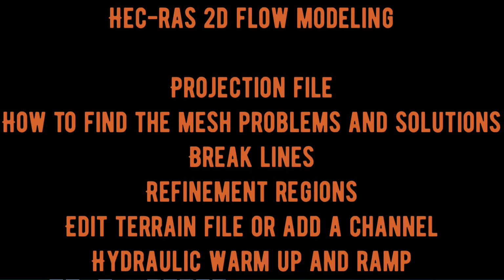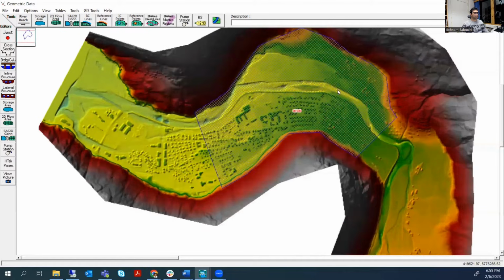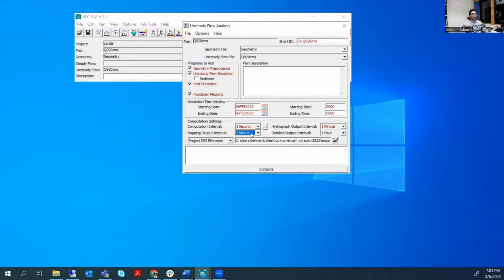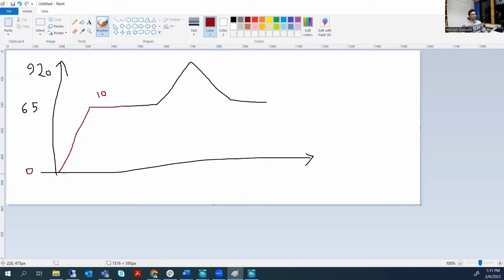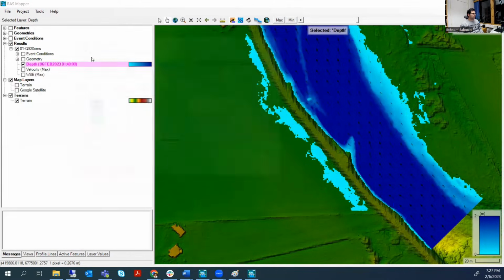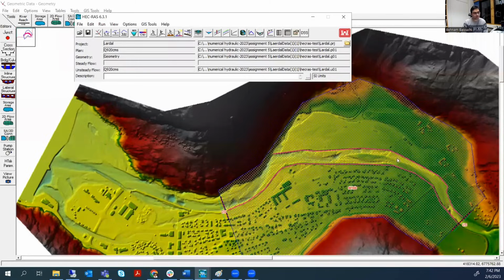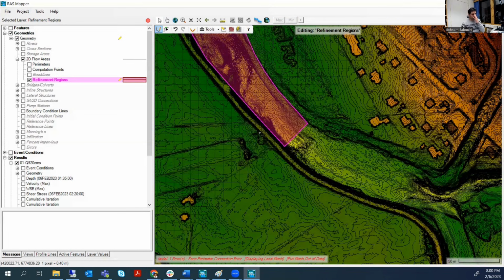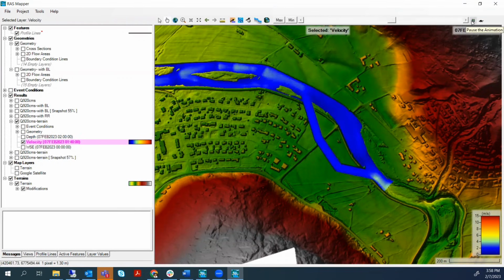HecRas 2D flow modeling for beginners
HecRas 6.3.1 2D flow modeling for beginners

Here you can find a general explanation of HecRas 2D modeling of flow.
I talked about how to find the projection file, Ras Mapper,  How to find the problems and solutions, What is the best type of mesh? , How to see the hydraulic connectivity of cells, Break lines, Refinement regions, How to modify the terrain or add a channel and bridge pier to the terrain, Dynamic time step, Hydraulic warm up and ramp, etc.

(NTNU numerical modeling and hydraulic course- 2023)